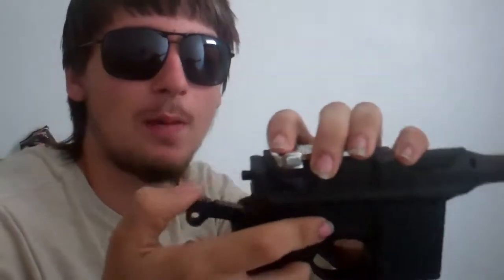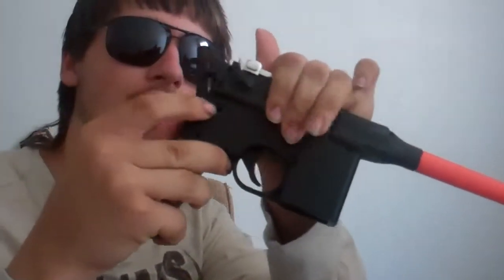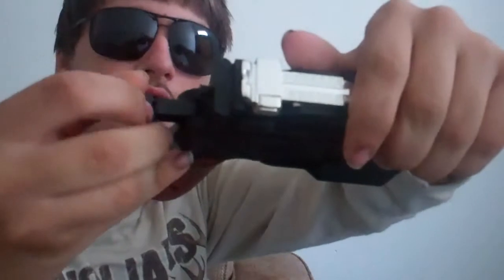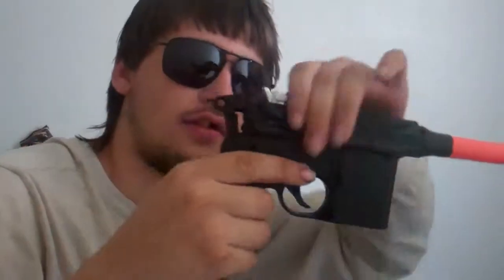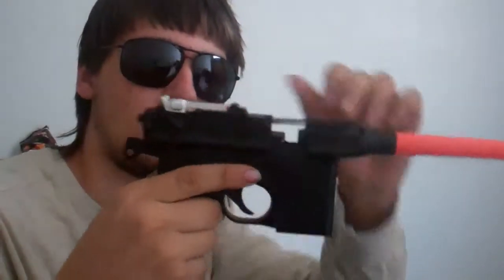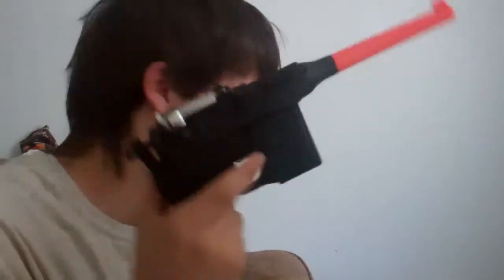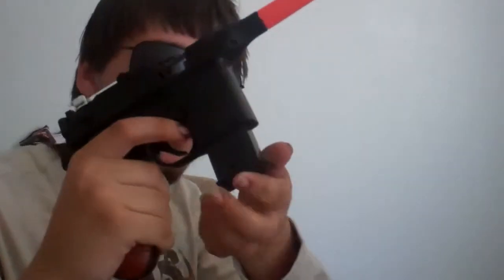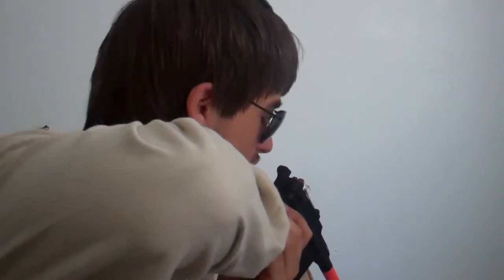m32 upgraded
redheads where!